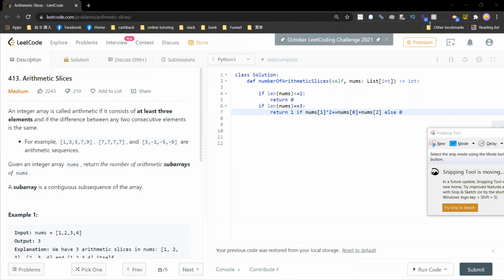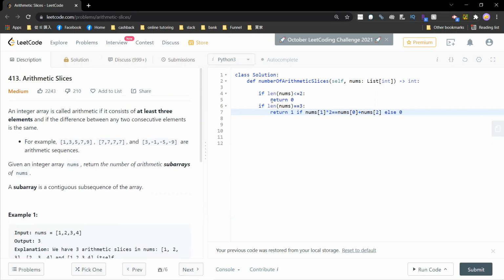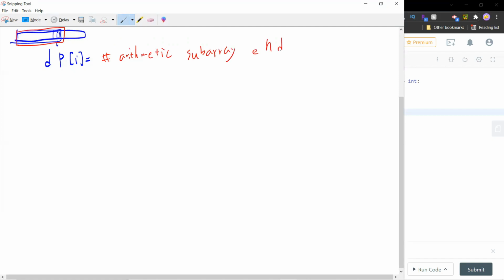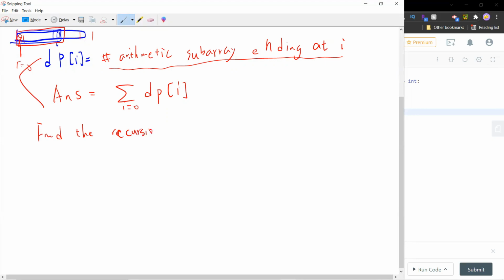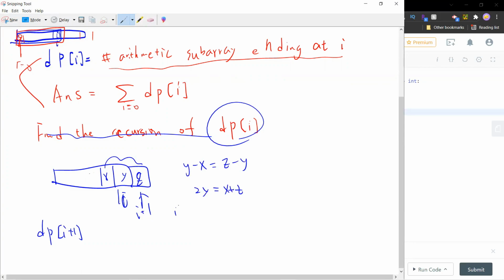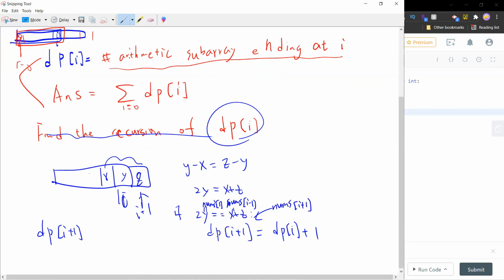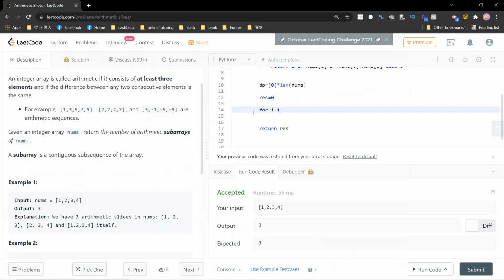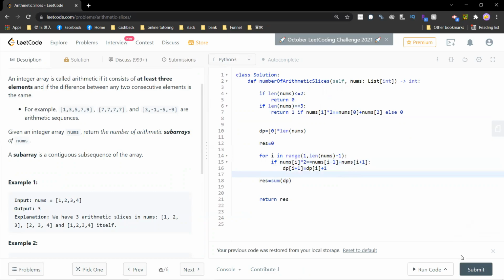413 Arithmetic Slices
413  Arithmetic Slices